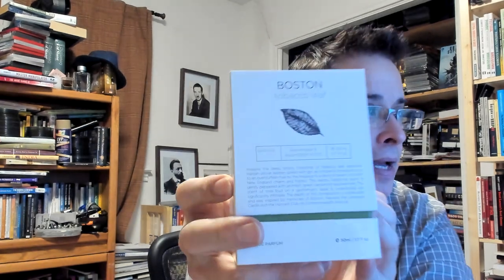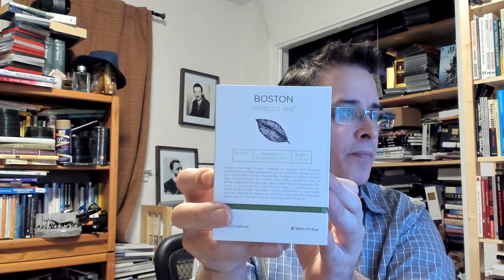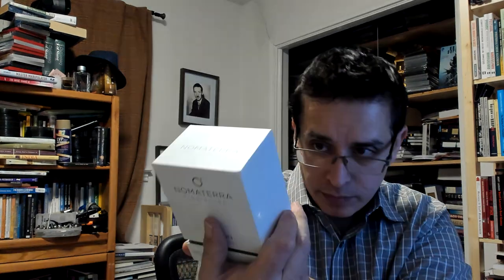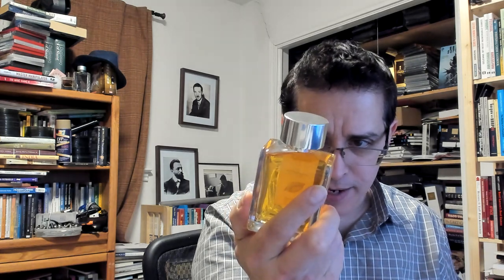Nomaterra Boston Tobacco Leaf review Episode 202